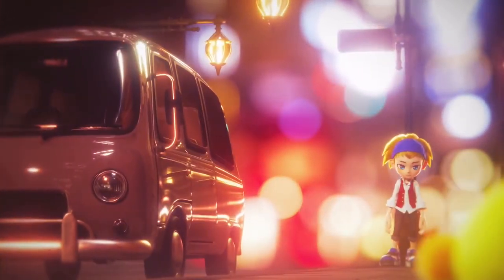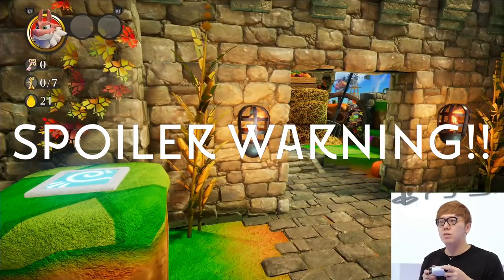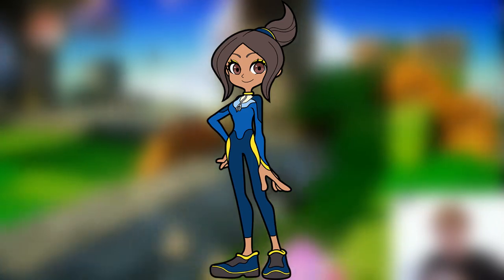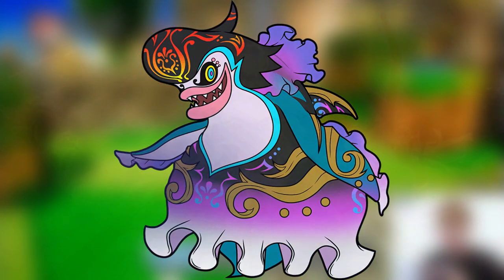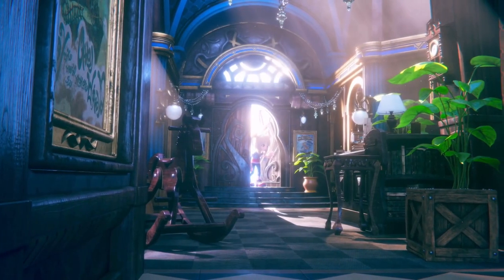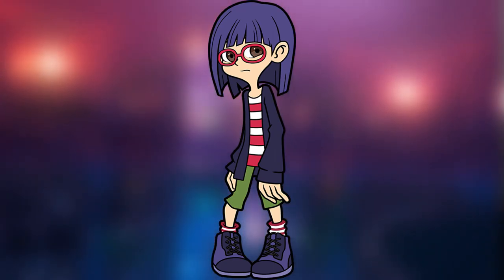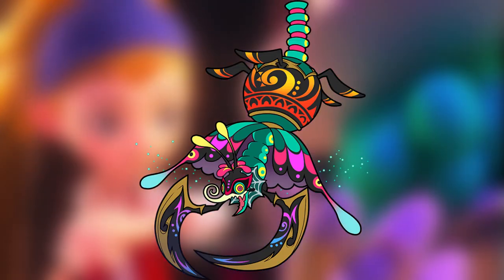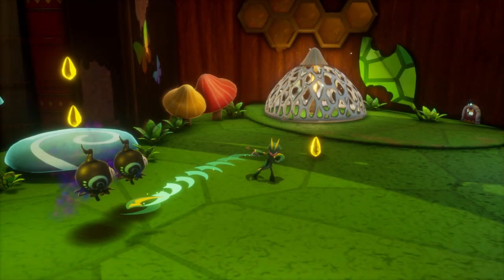Balan Wonderworld - Chapter 2 and 3 Preview! Plus new costumes!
Square Enix surprised us and dropped a bunch of new info about Balan Wonderworld. We finally get to see what chapter 2 and chapter 3 are going to be like, as well as their bosses AND which costumes are in each stage! Let's go over all the new information!

Timestamps
00:00 - Intro
00:50 - Chapter 2 preview
02:16 - Chapter 2 costumes
03:08 - Chapter 3 preview
04:45 - Chapter 3 costumes